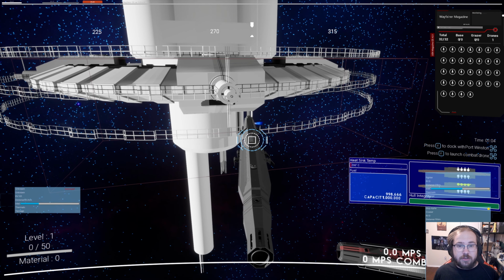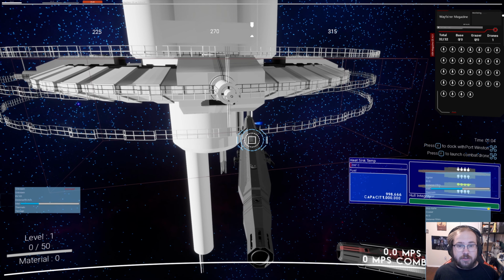Starlight Brigade the Backfire Update 0.0.4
In this video, I'm going to be talking about some quality of life fixes that we've been working on for Starlight Brigade.

We've been looking into player feedback and trying to address some of the most common issues that players are encountering. We hope that these fixes will make Starlight Brigade a much more enjoyable game to play!